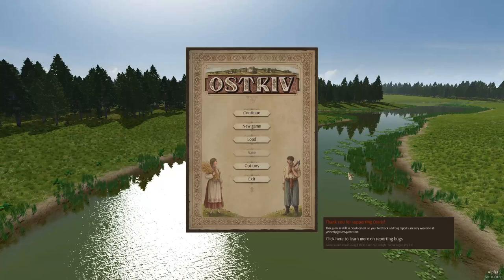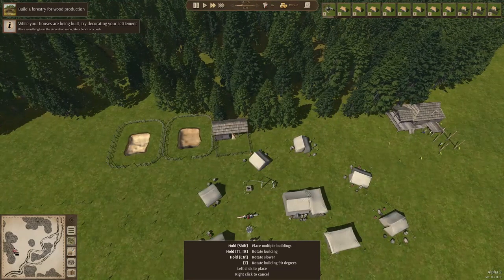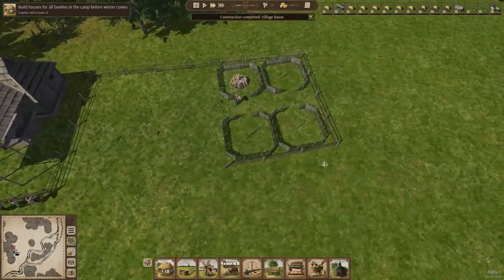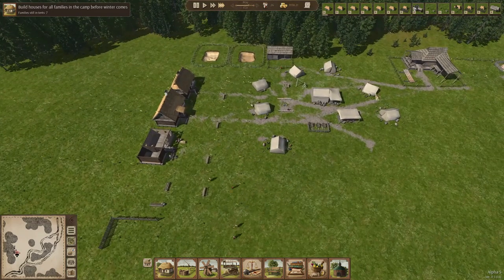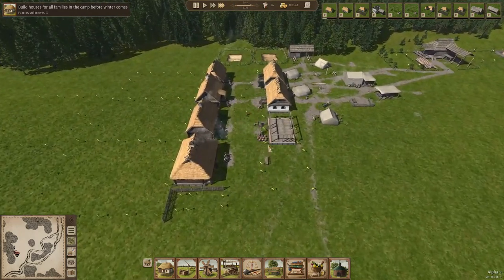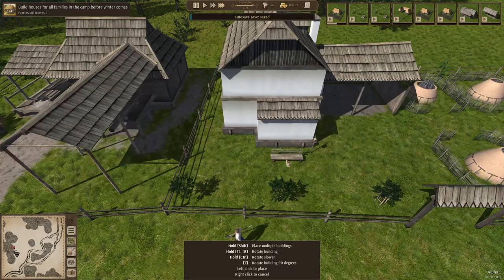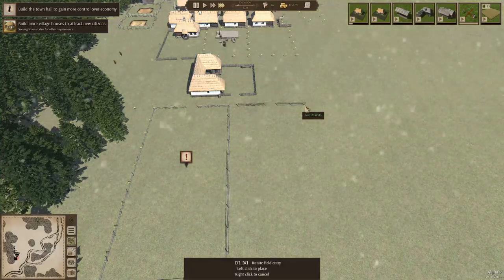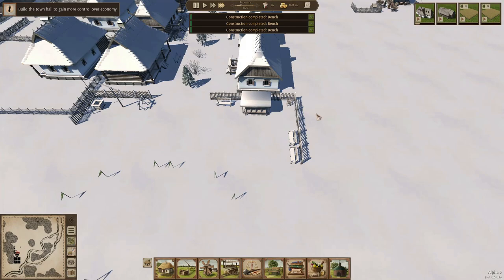Ostriv - Episode 1 - map 6 - Trying to build a beautiful town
In this video:
Version: Alpha 5

New video and game schedule:
Every Monday, Tuesday, Wednesday, Thursday and Friday a new video will come online.

Video schedule:
Monday : One Military Camp
Tuesday : Ostriv
Wednesday:
Thursday : Bastide
Friday : Ostriv - Beautiful Town

Livestream schedule:
Wednesday 20:00 CET - Twitch livestream
Friday 20:00 CET - Twitch livestream
Sunday 20:00 CET - Twitch livestream